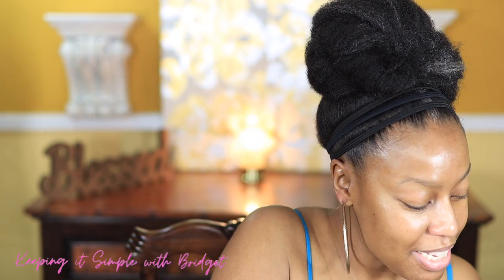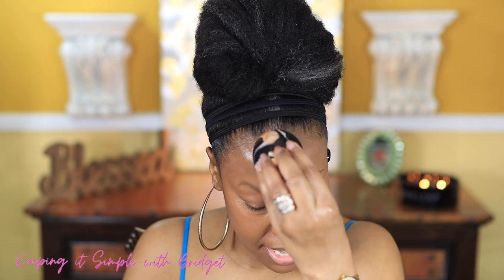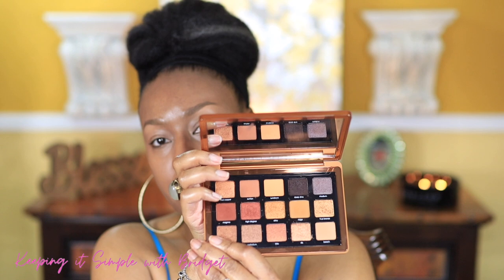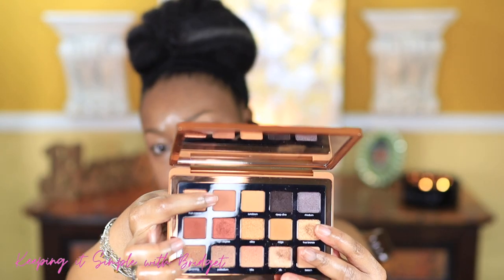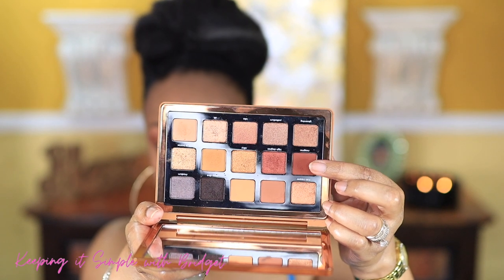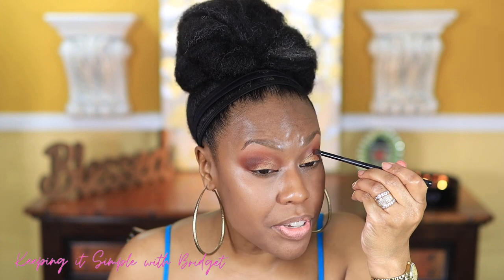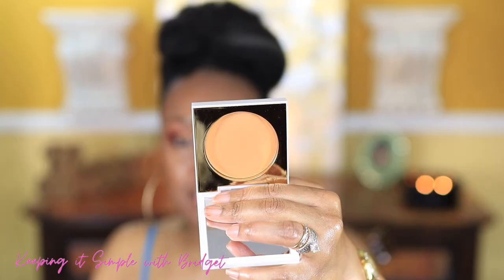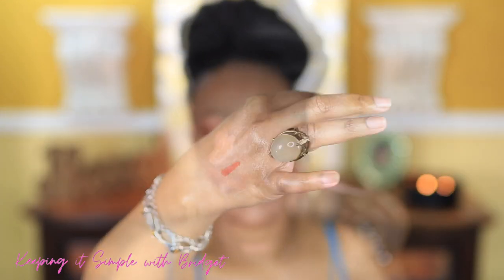Super Chatty GRWM ☆ Quick Easy Makeup Beat ☆ 50+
Hello everyone! I am back with another video! So today I am doing a fun video. I just doing a quick makeup beat while having a little hearted conversation talking about a few things I habe finally mastered. Some are makeup related and so not so much. Smooches!

Products Used in the Video:
➧➧➧ BEAUTY by Rihanna Slip Shine Sheer Shiny Lipstick
➧➧➧ Too Faced Born This Way Matte 24 Hour Foundation
➧➧➧ Urban Decay Brow Blade Waterproof Eyebrow Pencil & Ink Stain
➧➧➧ Too Faced Killer Liner 36 Hour Waterproof Gel Eyeliner - gingerbeard

Interested in affordable luxury beauty products? Take a look at Beauty Pie and what they have to offer. Get luxury beauty products at an affordable price.
Beauty Pie
✔︎✔︎✔︎The Lip Bar
✔︎✔︎✔︎Save money on Dossier perfumes

By no means should you ever feel obligated to use my links. However, if you so graciously decide to do so, every penny goes back into my channel. Your love, support, and involvement in this youtube family is very much appreciated. Smooches!